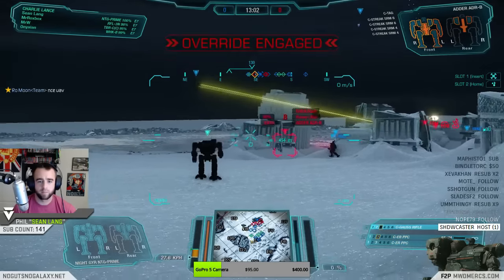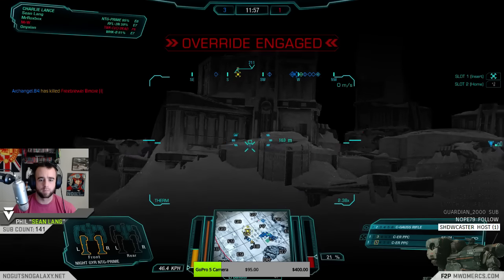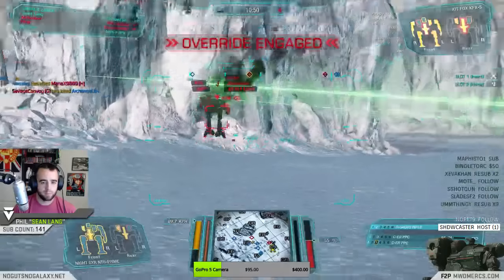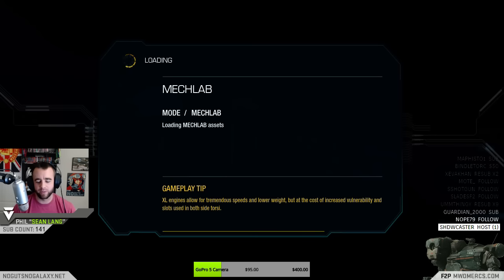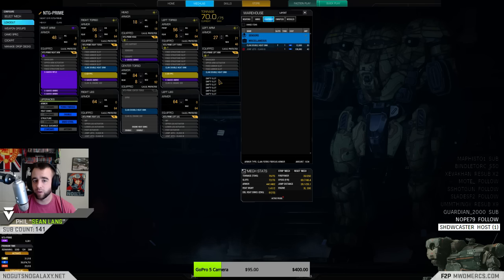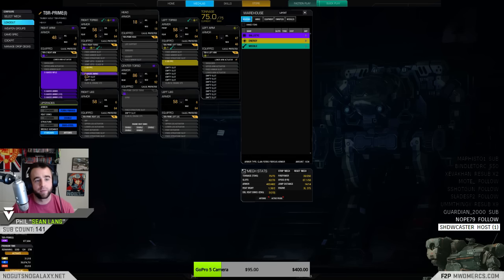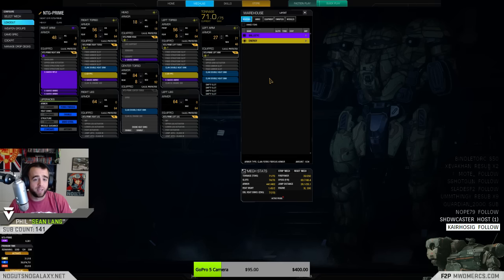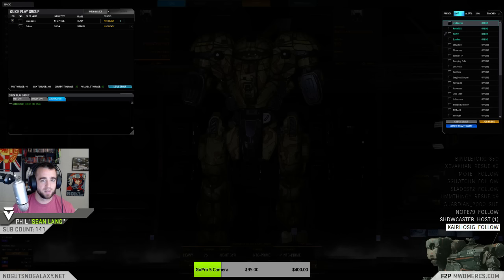Night Gyr v Timber Wolf Comparison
Follow Phil's Spartan racing!